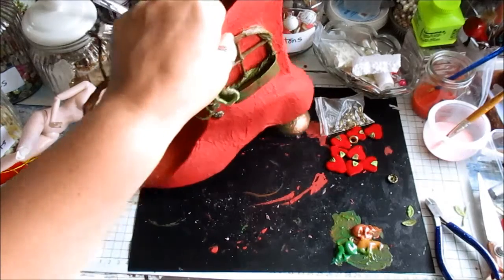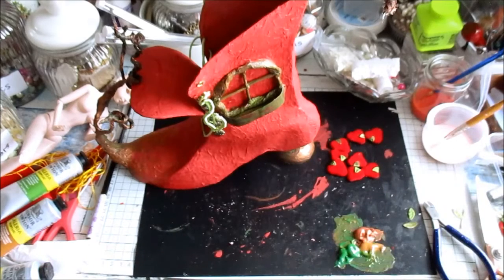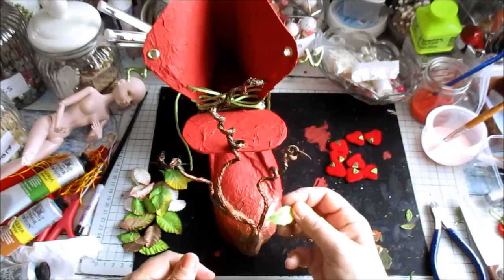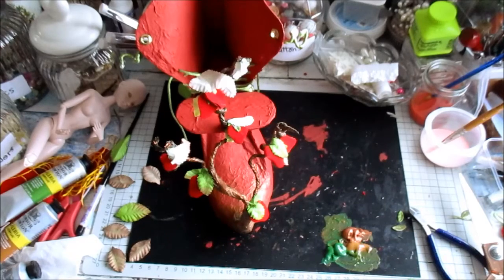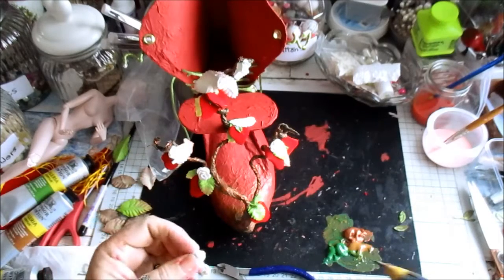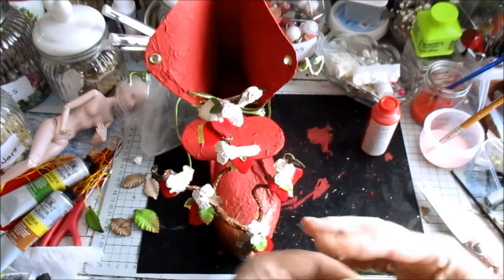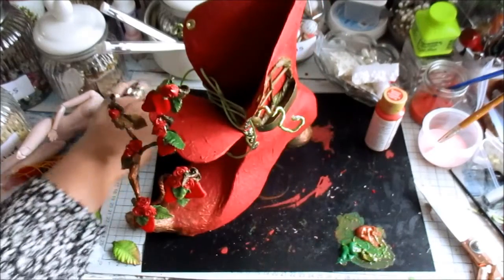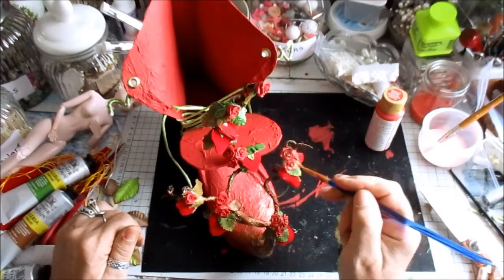My Strawberry Boot House Tutorial - Mixed Media - Part 6 - jennings644